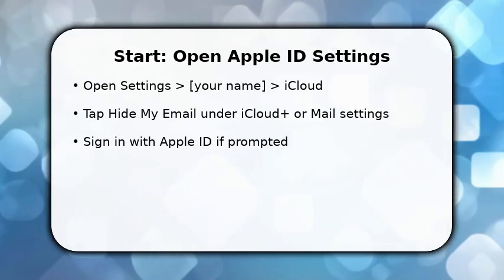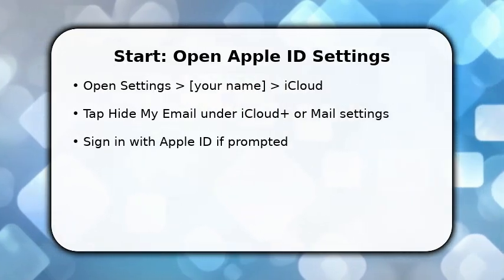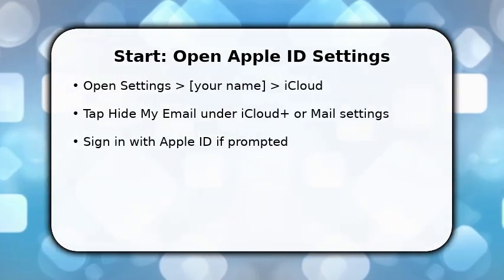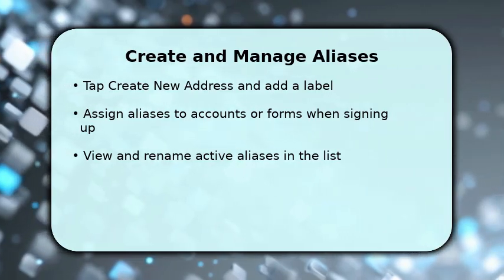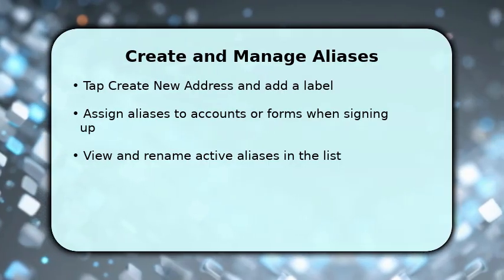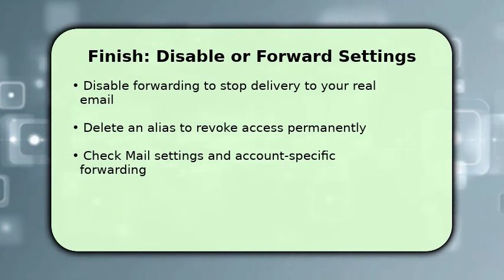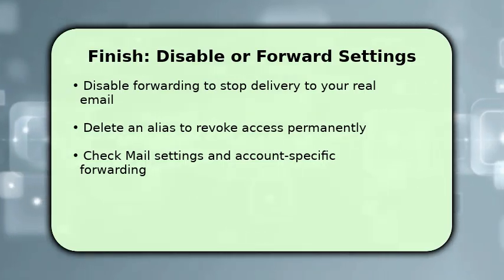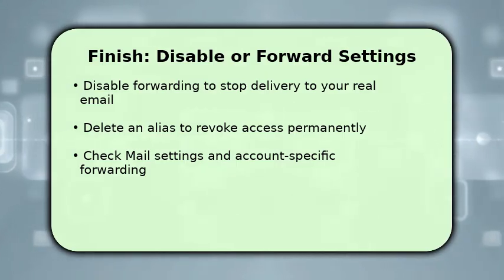How to Check Hide My Email (updated)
Discover the latest methods for securing your email privacy. This updated video guide walks you through setting up 'Hide My Email' to keep sensitive information out of prying eyes, featuring step-bythy tips and tricks.